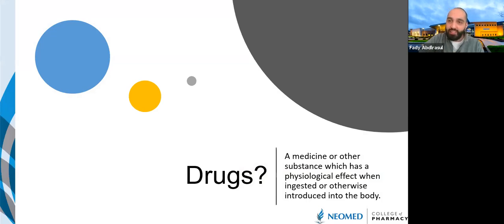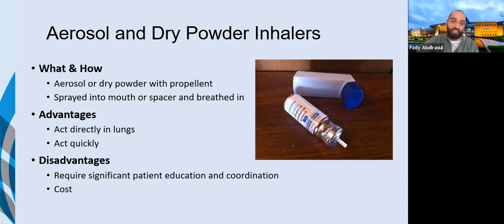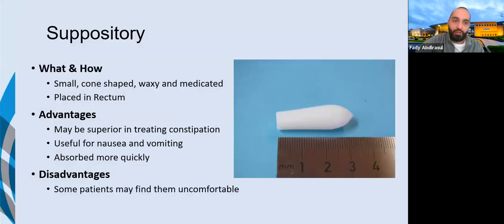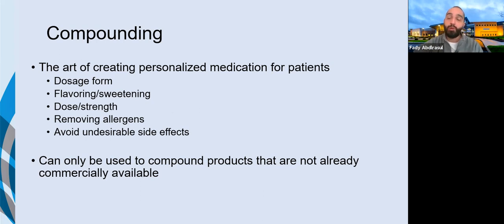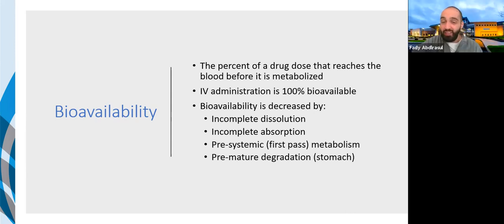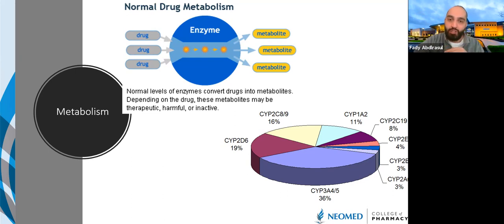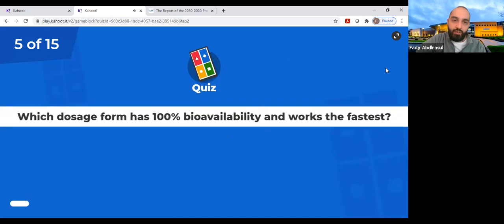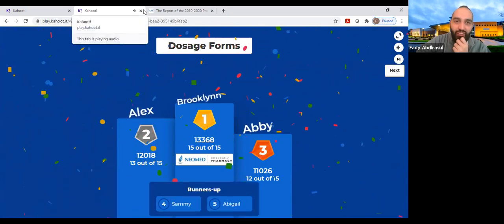Meds in Motion - with Dr. Fady Abdlrasul